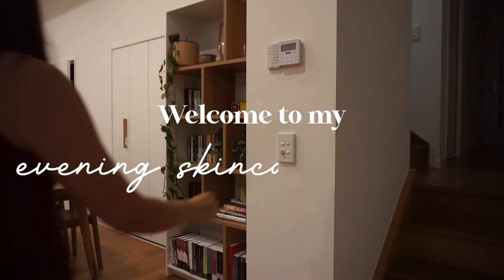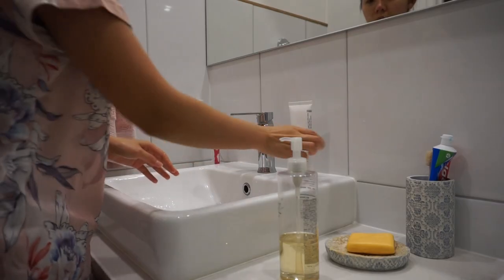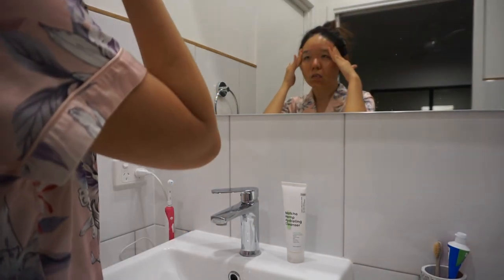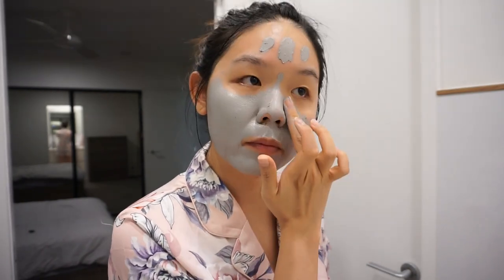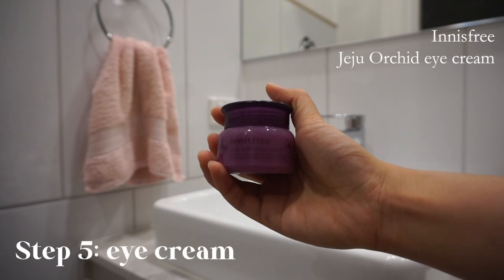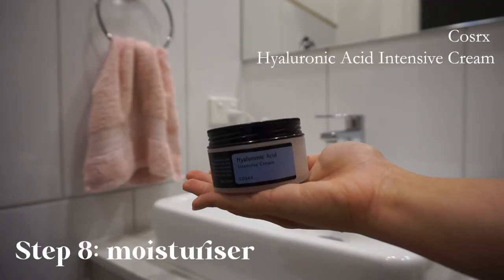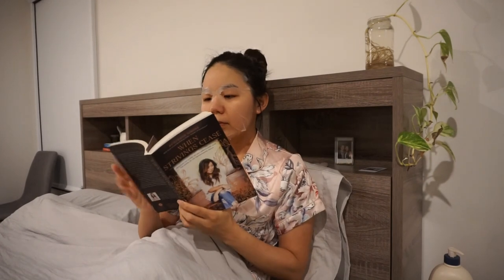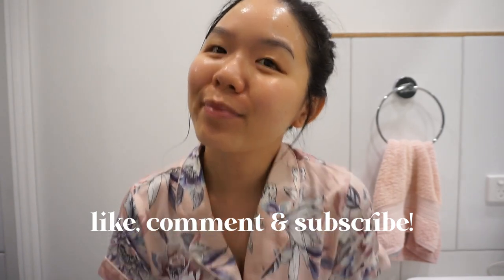10 step evening skincare routine | *glass skin* & affordable!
Hello friends, welcome to my 10 step evening skincare routine! I hope you’ll enjoy this video - I don’t do all 10 steps every night, but I do at least 6 of them daily. I think it’s really important to take good care of our skin especially while we’re still young, and it’s such a calming exercise for us to enjoy!

2. Krave Beauty Matcha Hemp hydrating cleanser
3. Skinfood Black Sugar wash off mask scrub
4. Innisfree Super Volcanic Pore Clay Mask 2X
5. Innisfree Jeju Orchid eye cream
6. Pyunkang Yul Calming Deep Moisture Toner
7. Cosrx Advanced Snail 96 Mucin Power Essence
8. Cosrx Hyaluronic Acid Intensive Cream
9. Innisfree My Real Squeeze green tea sheet mask
Other Innisfree masks
10. Cosrx Centella Blemish cream

korean skincare, glass skin, skincare routine, japanese skincare, k-beauty, k-beauty skincare, j-beauty skincare, muji oil cleanser, krave beauty matcha hydrating cleanser, cosrx snail mucin 96 power essence, innisfree volcanic pore clay mask, innisfree jeju orchid eye cream, cosrx skincare, sheet mask use